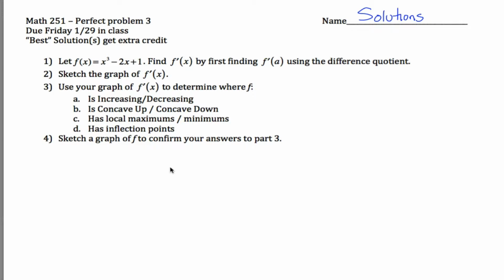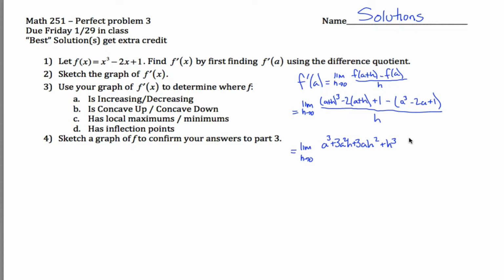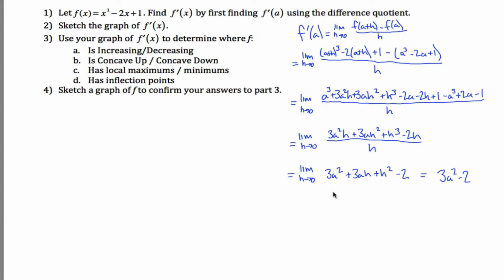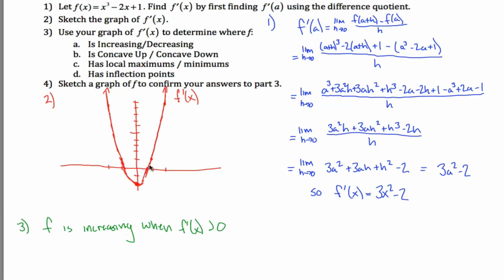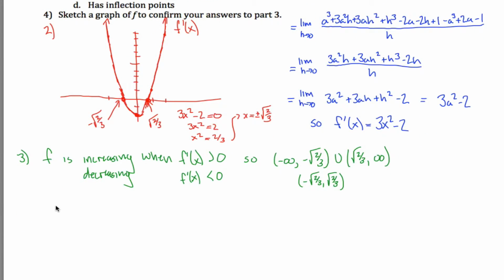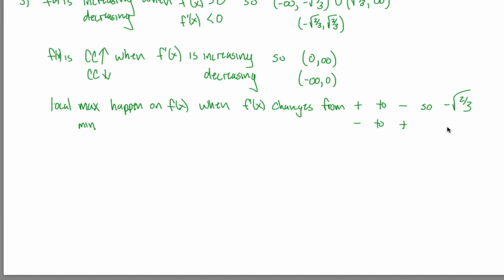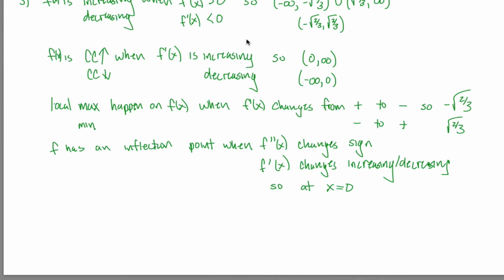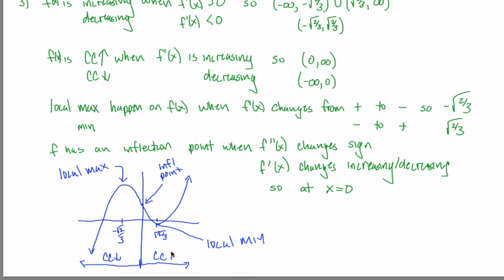Sketching function and Derivative Example